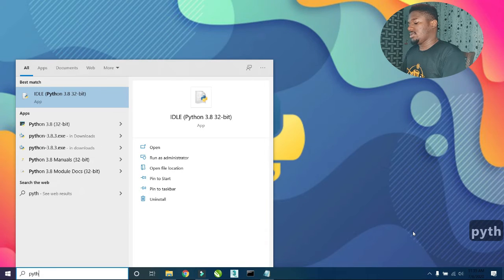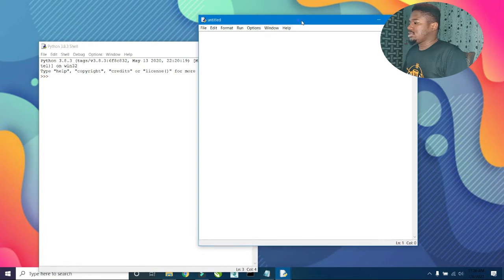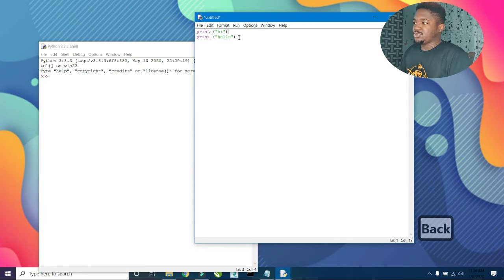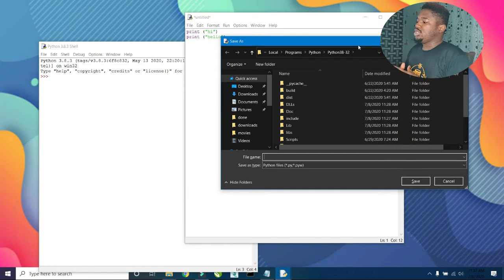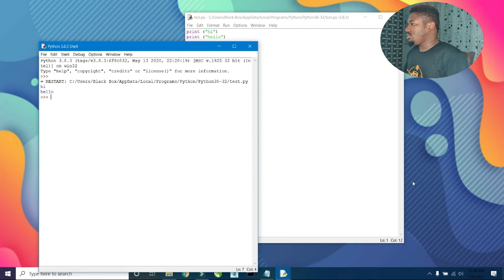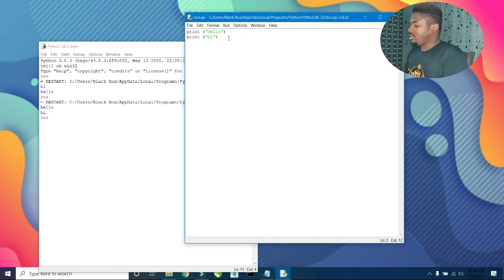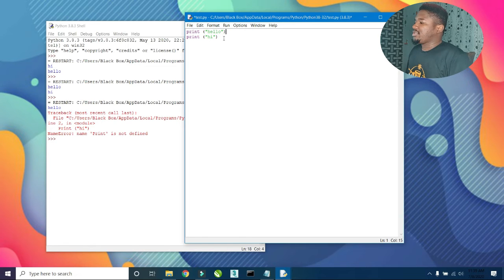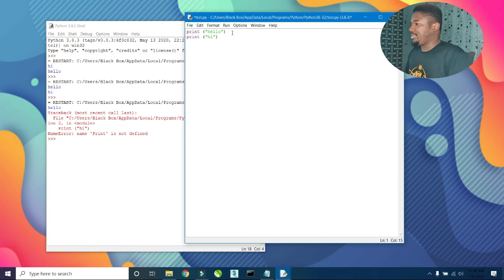2. SYNTAX & GOOD PRACTICES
Subscibe for more content like this.